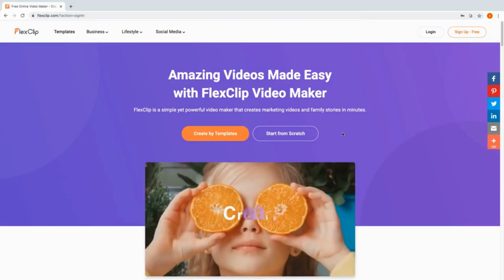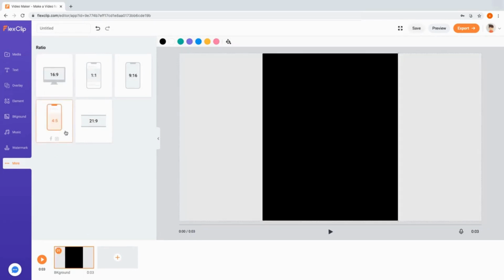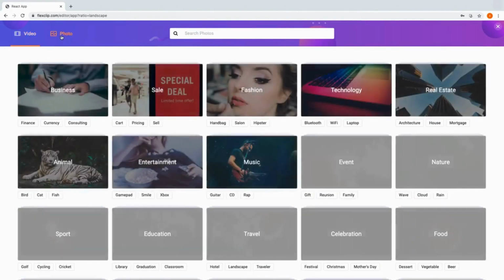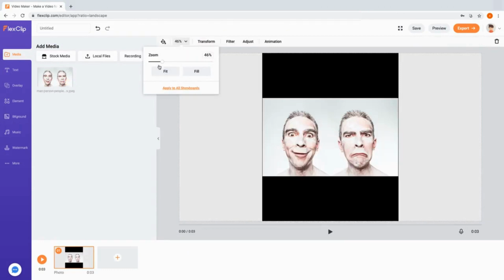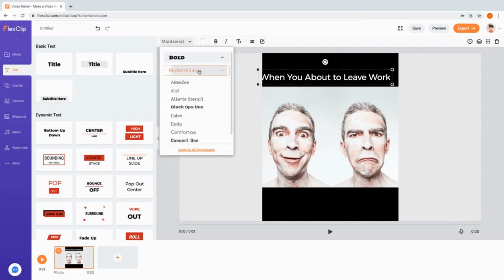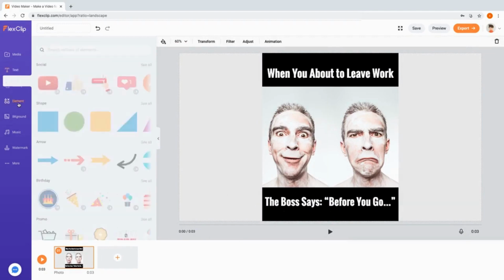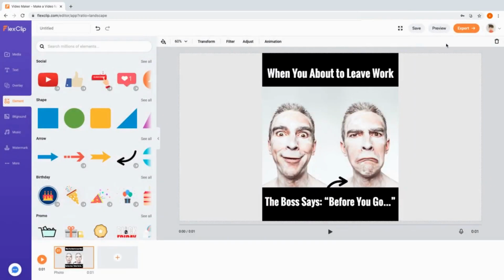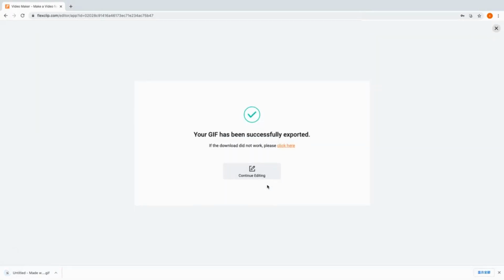Make Animation Meme Tutorial with Flexclip 2023